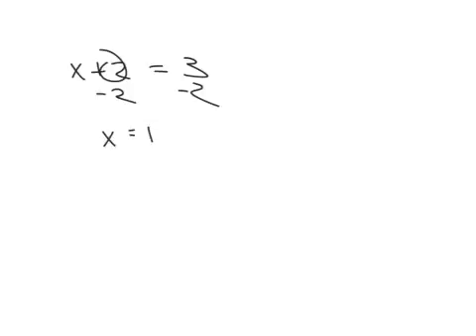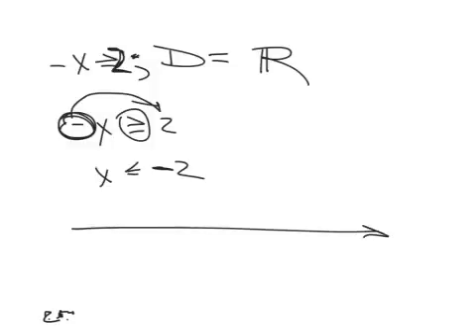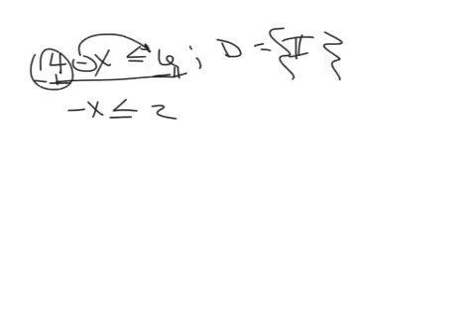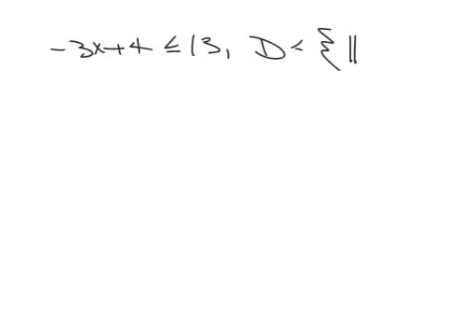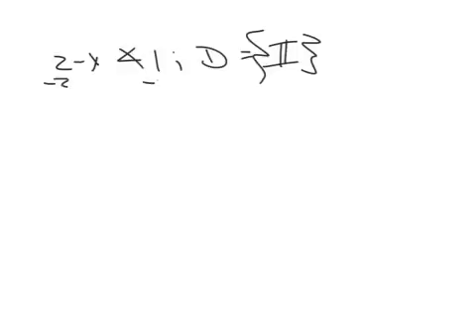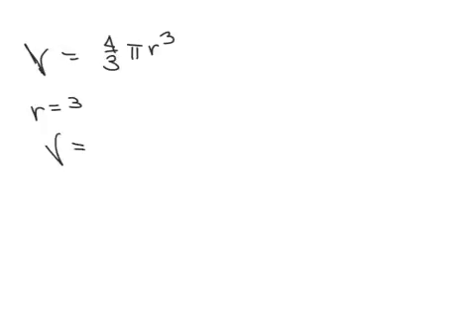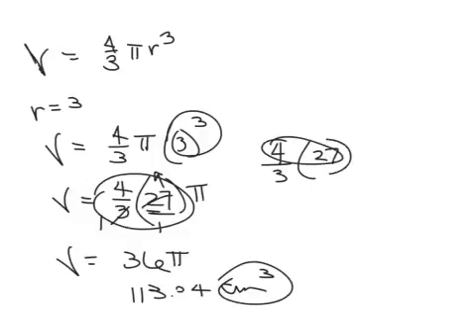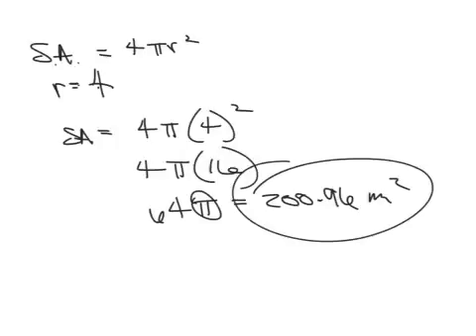L 91 algebra 1